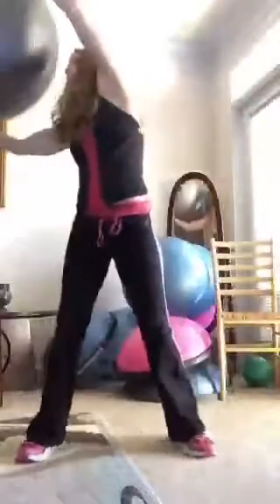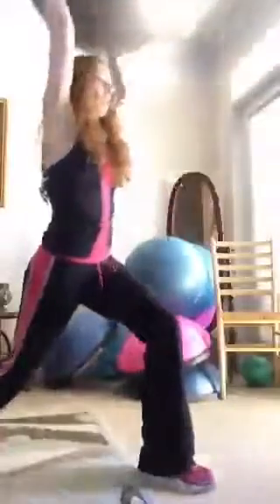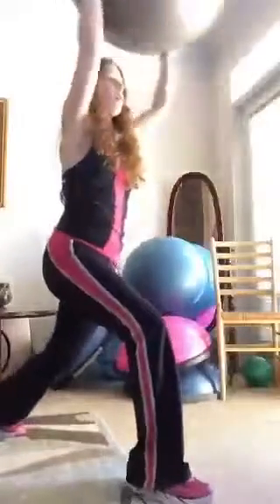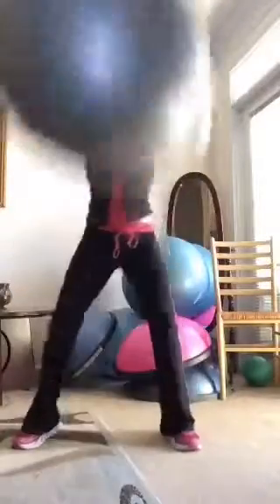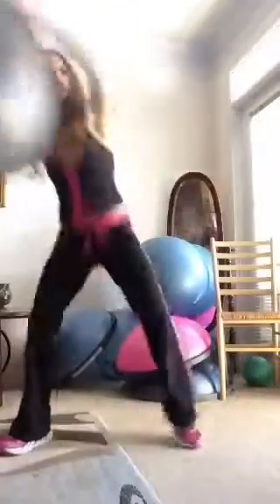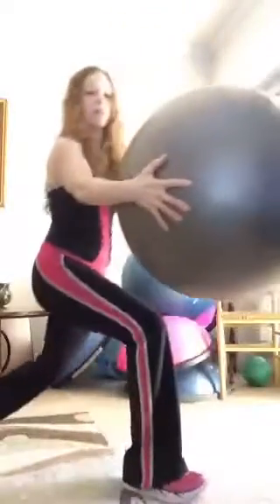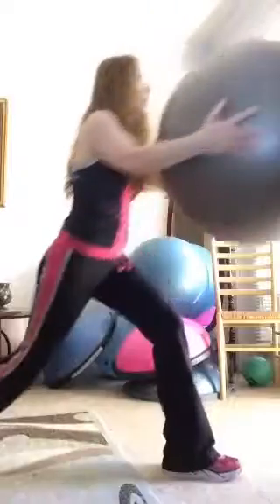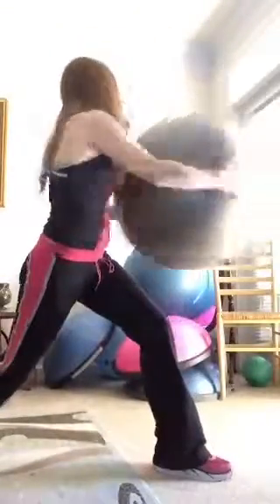4minworkout Ball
Get your legs and arms moving with the stability ball. Increase heart rate and blood flow all while integrating the core !